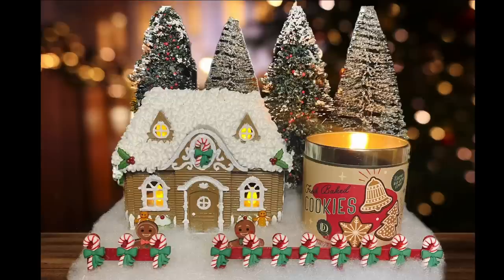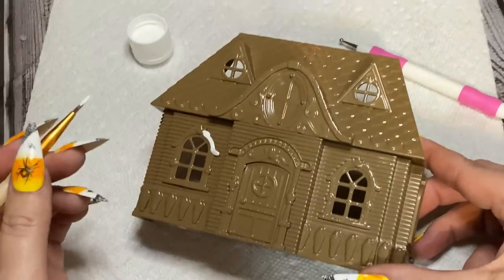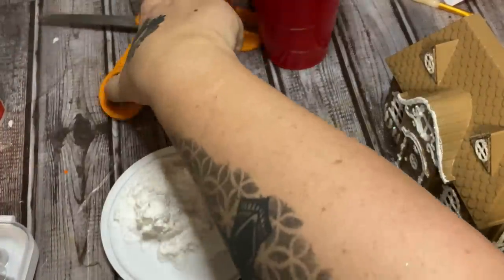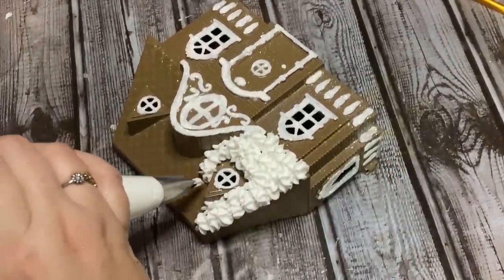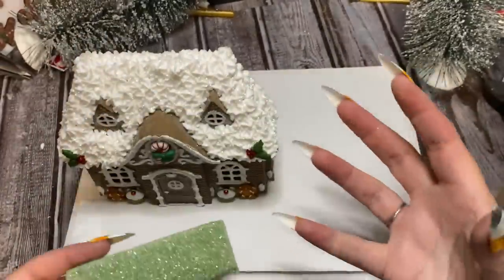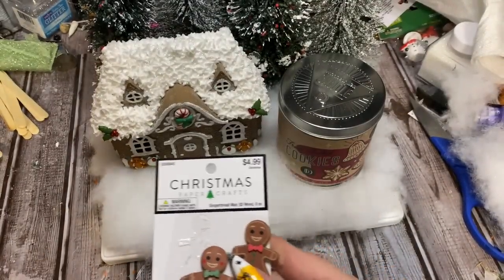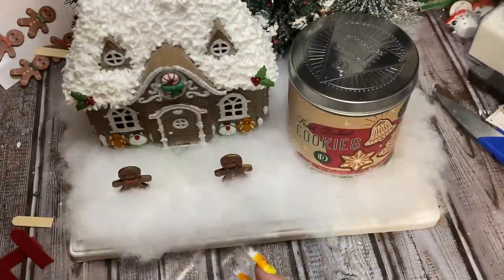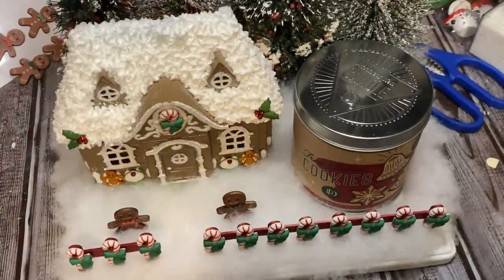Dollar Tree Doll House Christmas DIY | Dollar Tree Doll House Craft | Gingerbread DIY